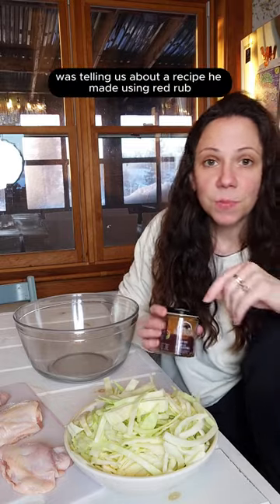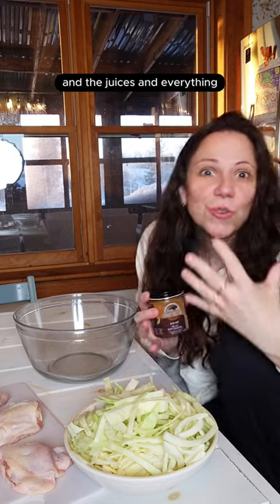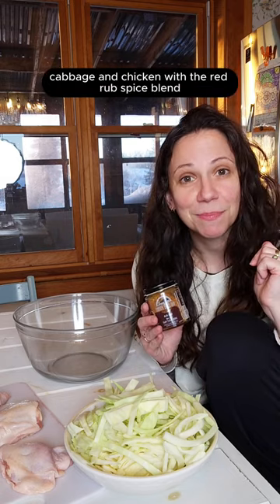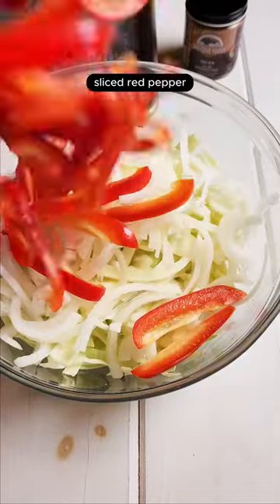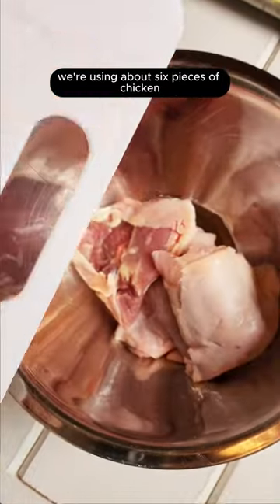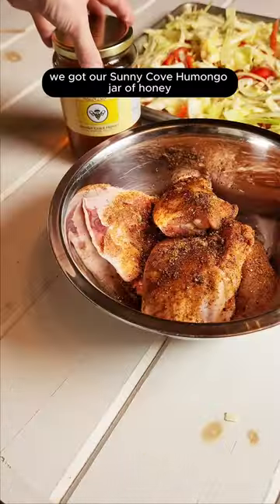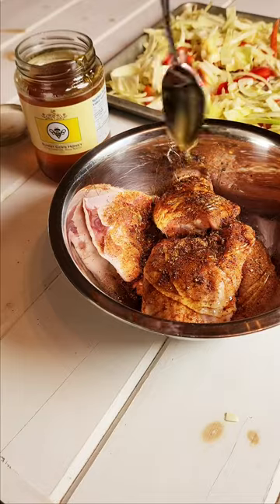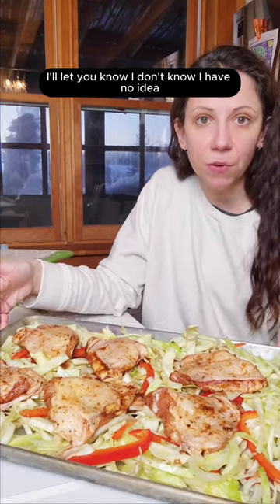The Most Delicious Cabbage and Chicken Sheen Pan Mess!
We are a healthy amount obsessed with sheet pan dinners. So when our good friend Graham told us about this idea, we had to give it a try!
Red Rub has been in the spotlight for the last couple weeks, and rightfully so! It's flavour is so unique; it's the hardest one for us to describe! Sweet, peppery, a touch of citrus orange... we are swooning these days over it. It's a bit of a spicier one which always sneaks up on ya, but in a good way 😄

Delicious Chicken and Cabbage with Red Rub

6 chicken, with bone in
2 tbsp Red Rub spice blend
1 tbsp soy sauce
1/2 head medium green cabbage, shredded
1 red pepper, sliced thin
1 spanish onion, sliced thin
1/3 cup olive oil
1 tsp salt
1/2 tsp black pepper

In a large bowl, mix the cabbage, red peppers and onions together. Then add in the olive oil, salt and pepper and toss well.

You can prepare a sheet pan with tin foil, or go commando! Spread out the cabbage mix evenly on the baking sheet.

In the same dirty bowl, add the chicken and mix it with the Red Rub spice blend and soy sauce; toss well.

Lay it over top of the cabbage and bake in the preheated over for 45 minutes, or until cabbage looks at soft and delicious.

Option here now to crank your broiler and brown the tops of the chicken. At this point, keep a close eye as not to burn it.

Serve with crusty bread if you'd like and enjoy!